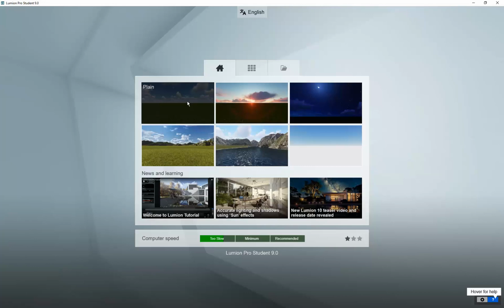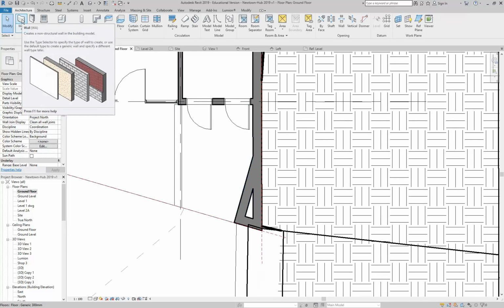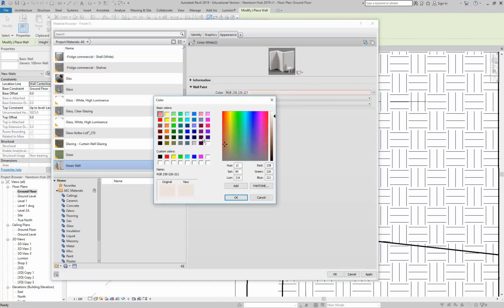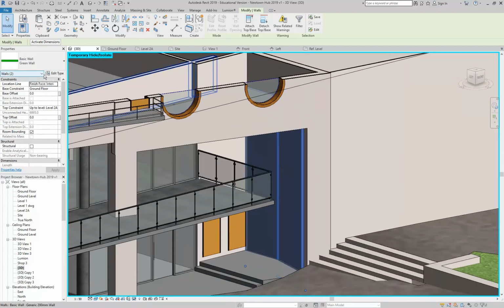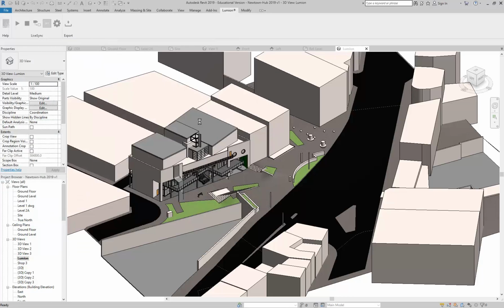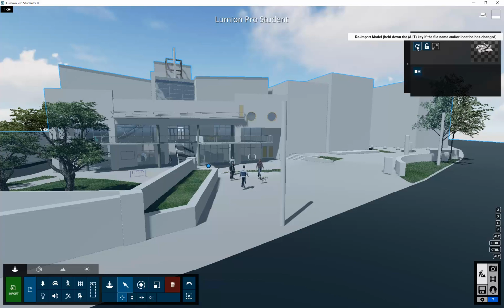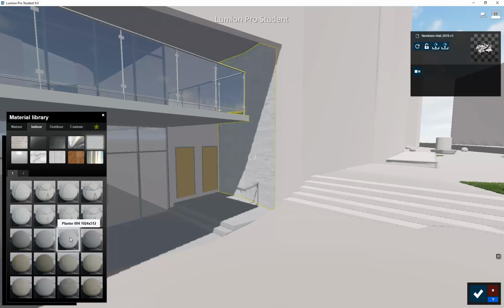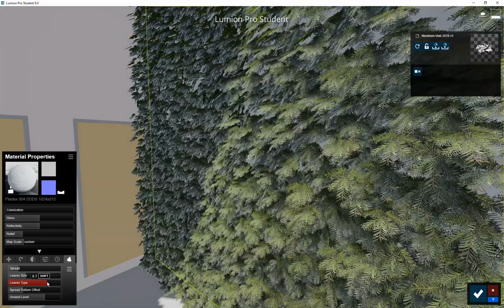IDDE 2019 09 Lumion Extras